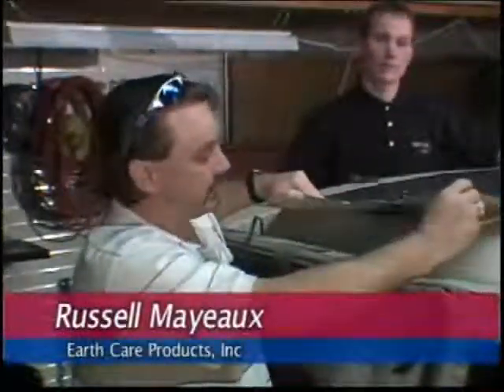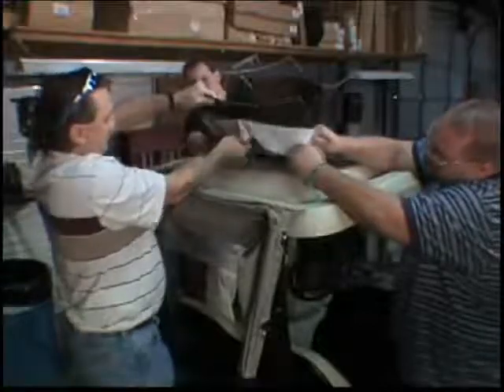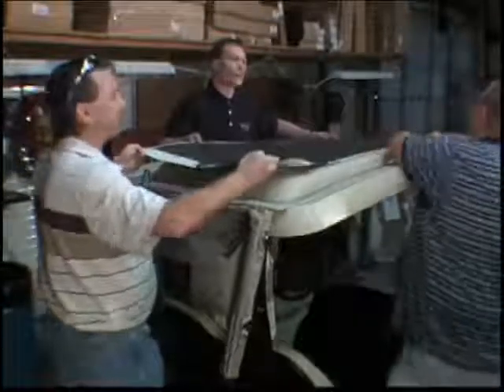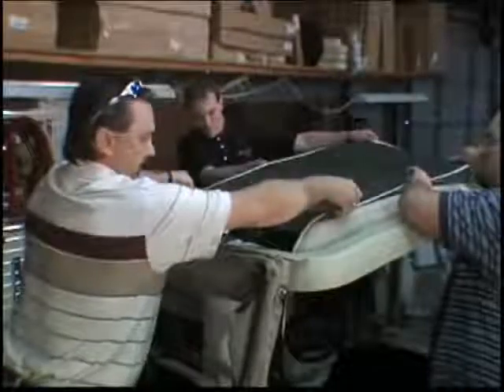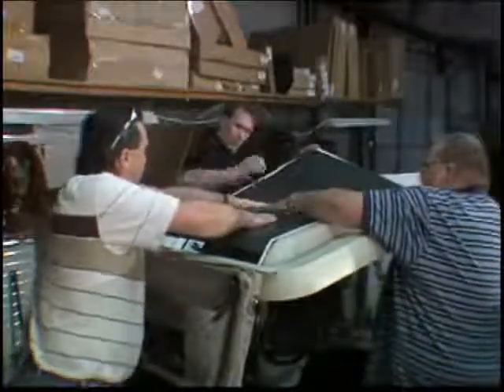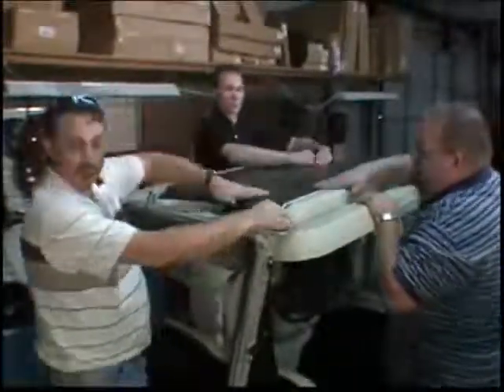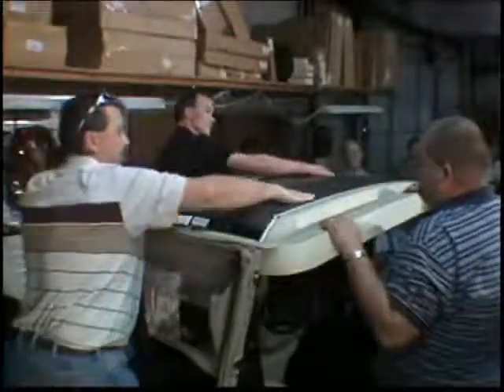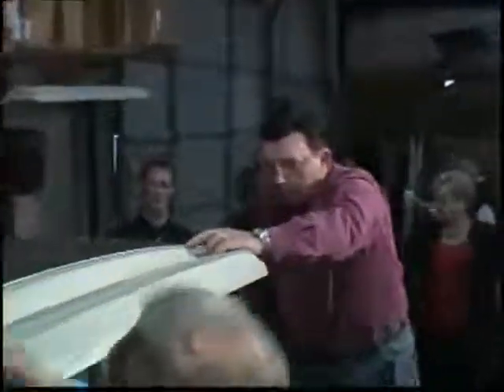Earth Care Solar Golf Cart Top Installation Demonstration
Russell shows how quick and easy it is to install the Peel and Stick solar golf cart top. Only takes minutes to install and increases your battery life and extends travel time.